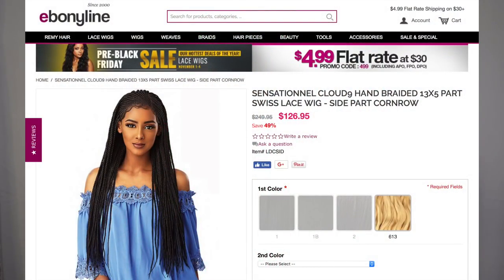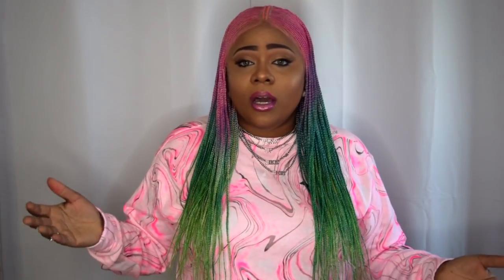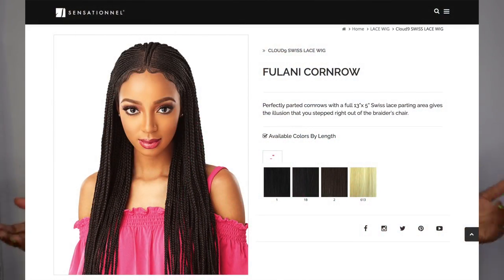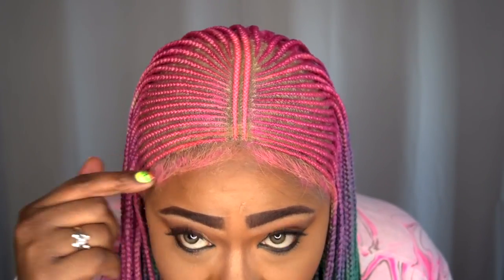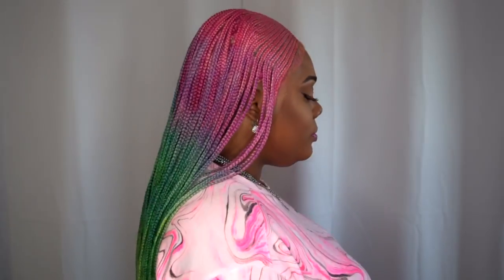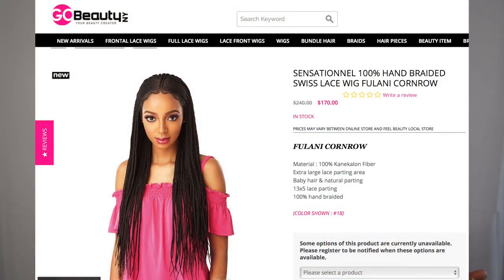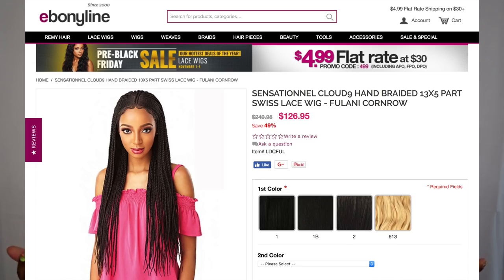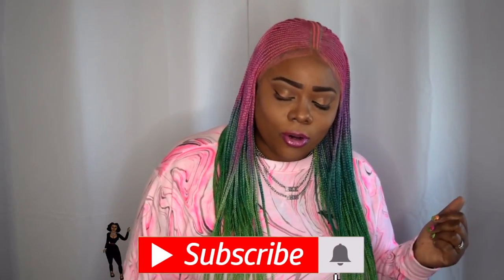When 613 FULANI meets COLOR!!! 😱 Cornrow braided wig review | Ft. Sensationnel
👋🏽 VB's, I'm bringing you the NEWEST addition the cornrow braided wig scene to market this fall. Say hello to the FULANI cornrow braid wig by Sensationnel. Video features stock card, close up, 360 view and my opinion.